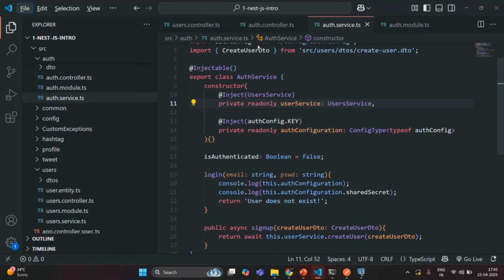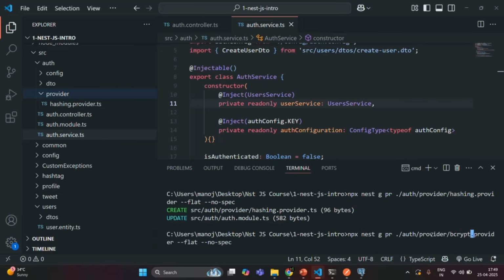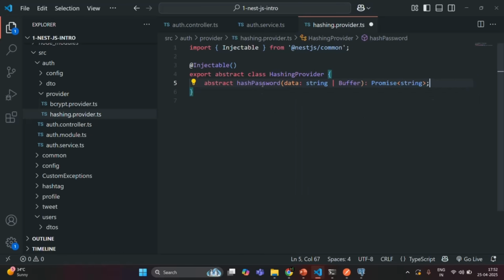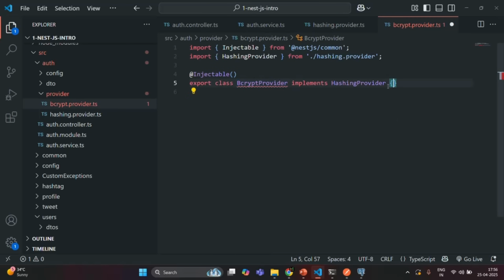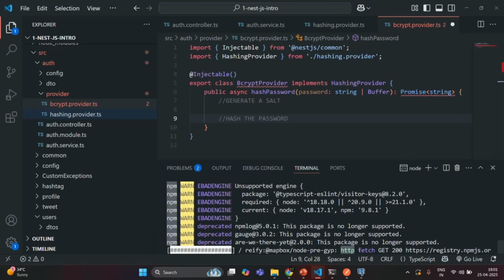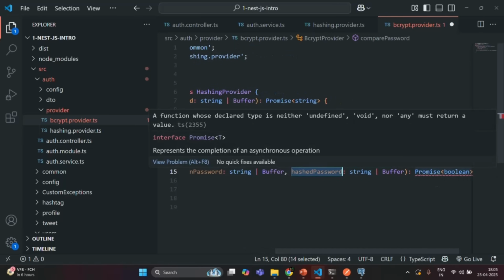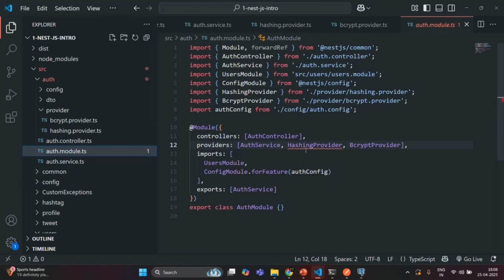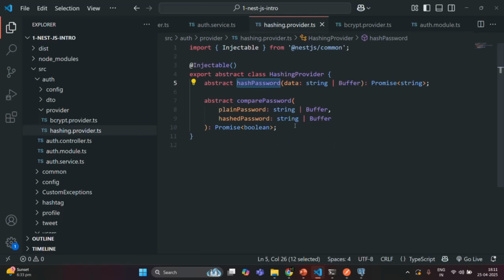#82 Creating a Hashing Provider | Authentication in Nest JS | A Complete Nest JS Course